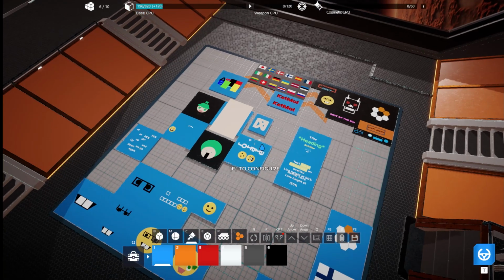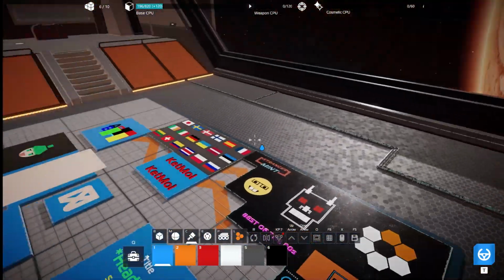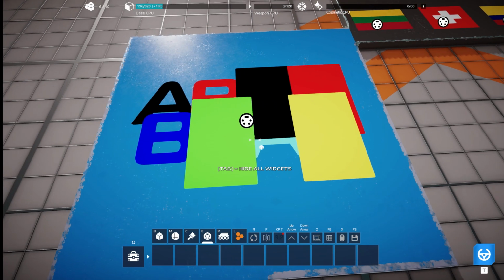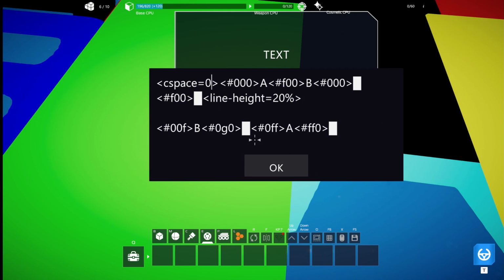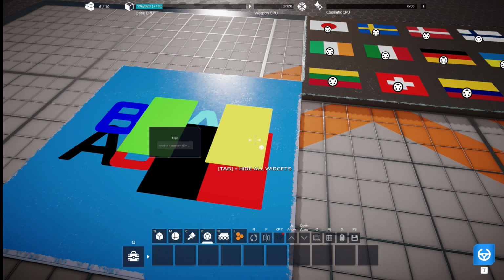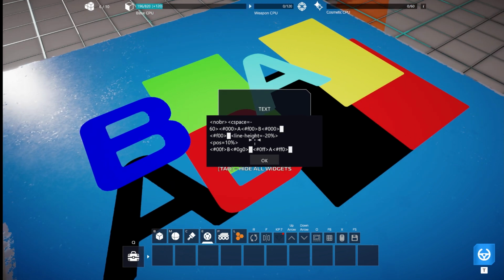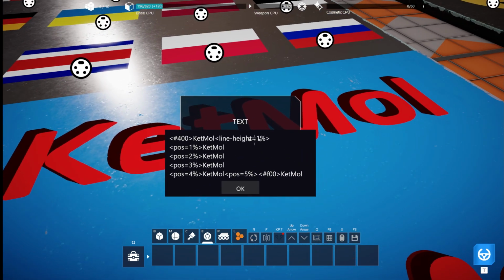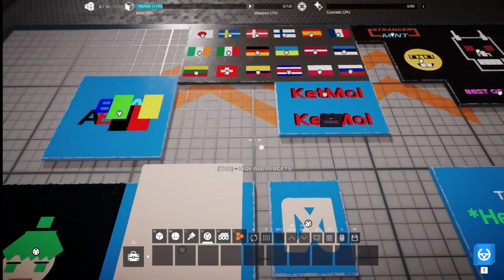How to make 3d text on the nameplate in Robocraft 2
A robocraft guide talking about how to make text get a 3d shadow effect on the nameplate and a deep dive into how to manipulate how different characters overlap on the nameplate.

To make 3d text Copy paste the following code. Change colours, the, #400, the background colour, and f00, the colour in the front to whatever you like and the text on every row to whatever you like. It is supposed to be same text on every row thought.

You have to replace the () with angle brackets around the tags, youtube description does not allow angle brackets

You can find the tags I am talking about in this video and many more here:
You can find a bunch of alt characters that you can use on the nameplate